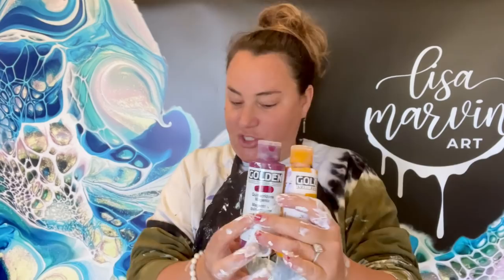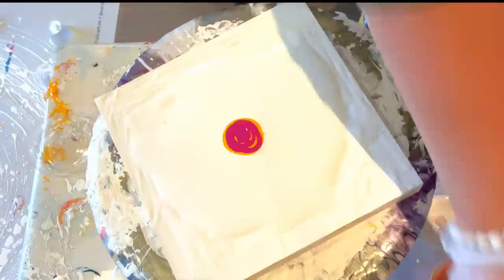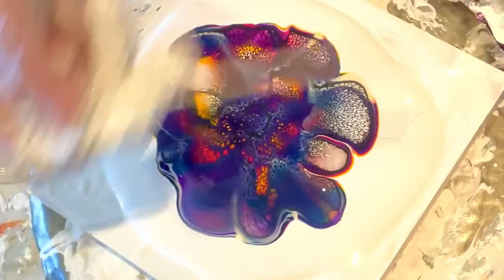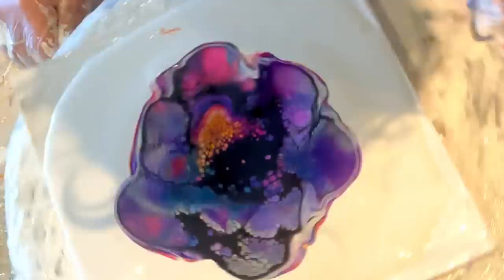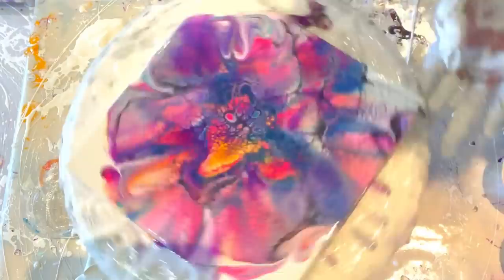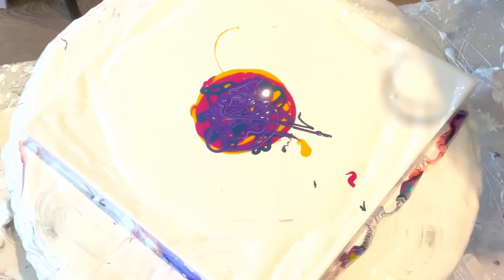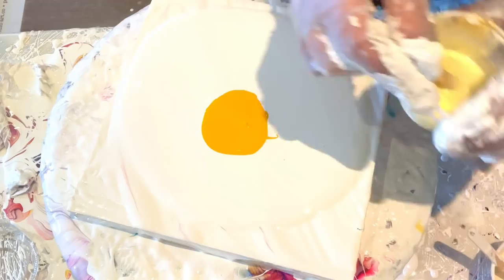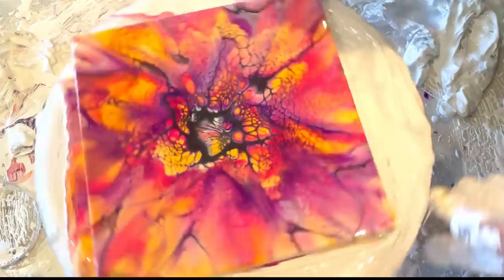#181 Are Pigments Really Worth It? Comparing Matte and Sparkly Blooms!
Comparing tube paint-only blooms, to blooms with some sparkle to see if they really make a difference! I ended up doing two of each! Obviously my vote is for sparkle, what about you?

Colours: Golden Diarylide yellow, Magenta, Amsterdam Permanent Blue Violet, Prussian Blue, Titan Buff Light
TLP: Lemon Sorbet, Horizon, Twinkle, Enchantment